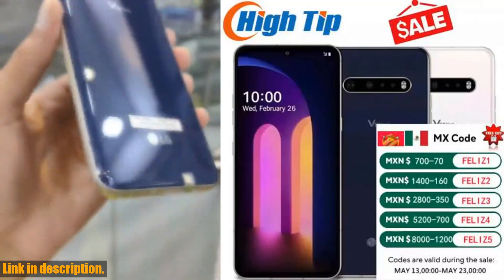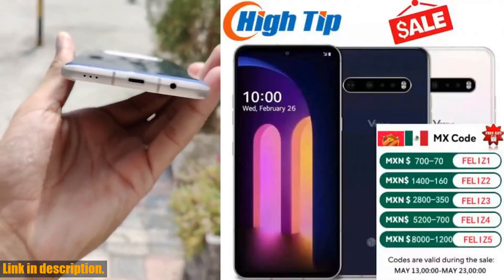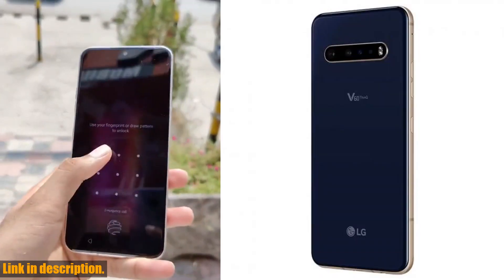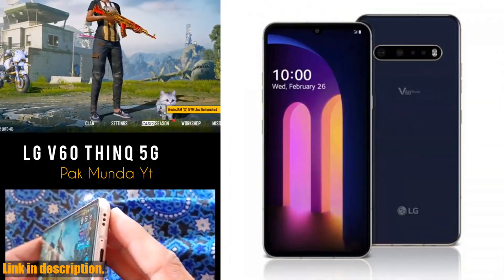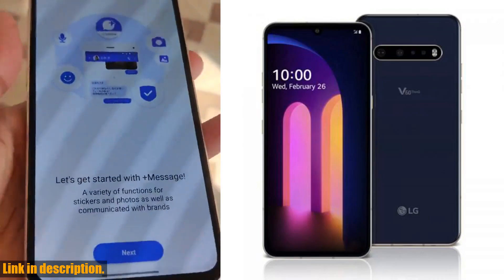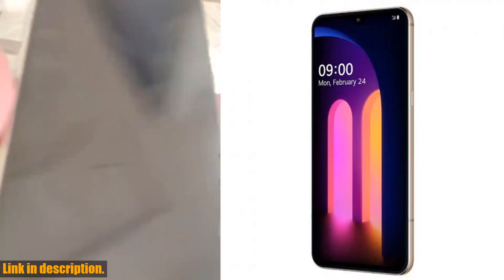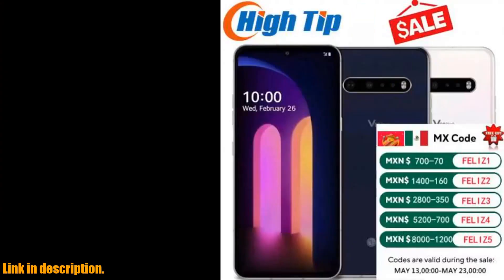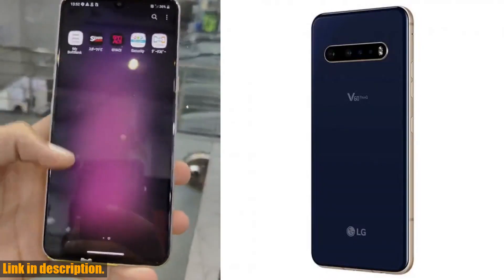Unlocked LG V60 5G ThinQ Phone Review: Is It Worth the Hype?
Buy and Review Original Unlocked  LG V60 5G ThinQ Moilble Phone V600TM V600N V600AM 6.8   Android SamrtPhone 8GB RAM 128GB/256GB ROM CellPhone on Aliexpress Shop
- Original Unlocked LG V60 5G ThinQ Moilble Phone V600TM V600N V600AM 6.8 Android SamrtPhone 8GB RAM 128GB/256GB ROM CellPhone

Get ready for an exciting review of the Original Unlocked LG V60 5G ThinQ Mobile Phone! This smartphone comes with a stunning 6.8-inch display and runs on the powerful Android operating system. With 8GB of RAM and 128GB/256GB of ROM, it has the storage and speed you need for all your apps, photos, and videos. It's compatible with ATT, T-Mobile, and Verizon, and is fully unlocked for use with any carrier. The full set includes a battery, charger, earphone, data cable, user manual, and box, while a simple set with just the essentials is also available. Don't miss out on this game-changing phone - upgrade your smartphone now!